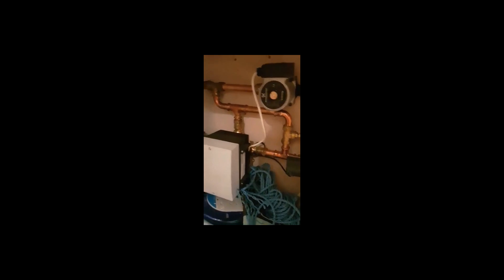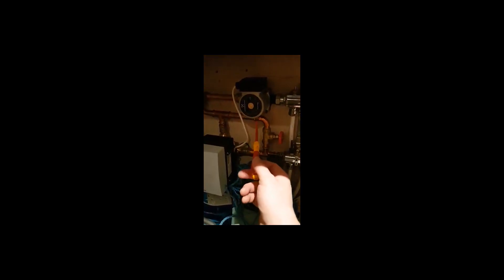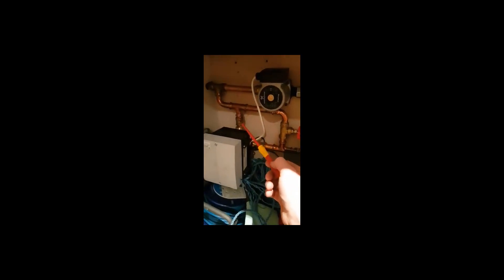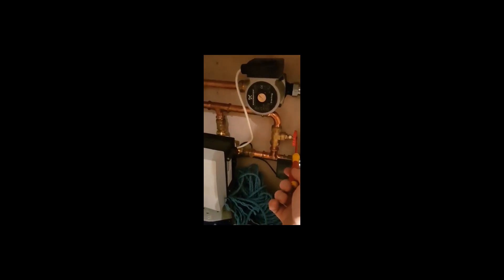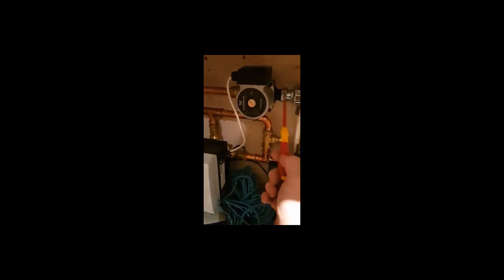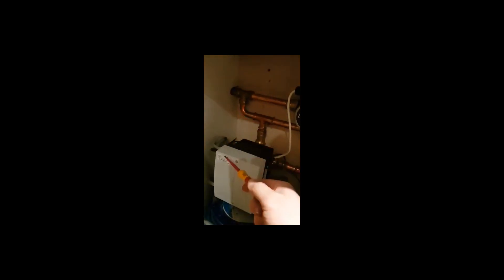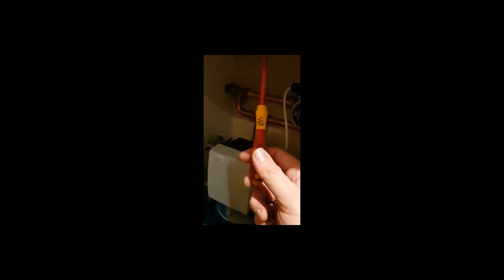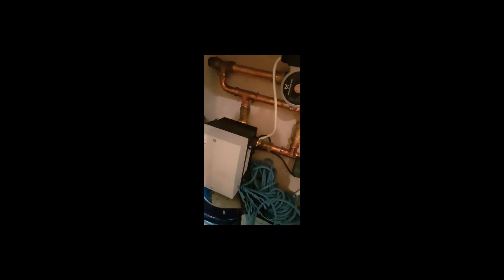Close coupled tee alternative.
This hydraulic separation technique to be used with avoids low loss headers and also other gumph required for underfloor heating. It's not ideal due to space constraints but gives the overall theory. Understanding how to set this up is important. You want to balance the flow rate with the mixing valve fully open on max demand and adjust the bypass tee simultaneously with the pump speed until roughly Dt 20 (for gas boilers) is reached on the primary and Dt 7 aprox. on the secondary UFH side. You will also require a balancing valve on the flow to this circuit.